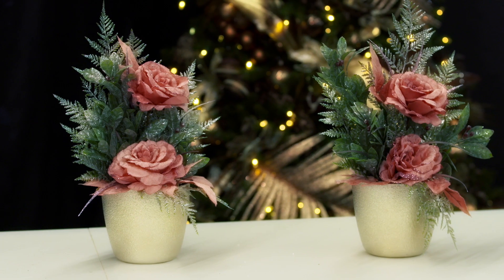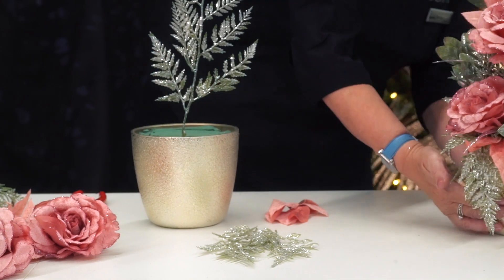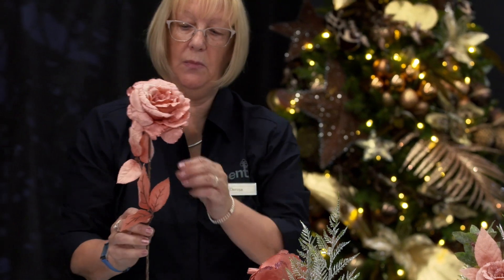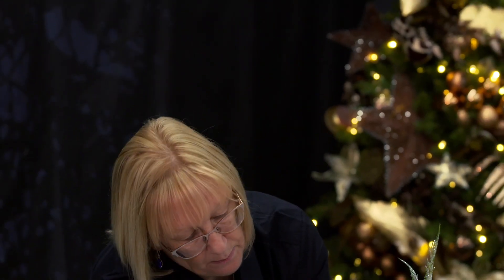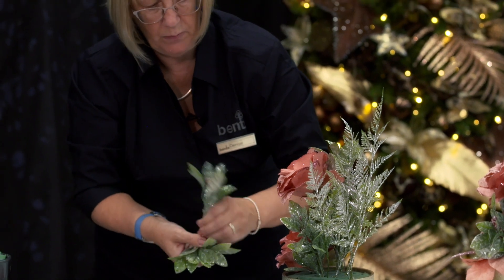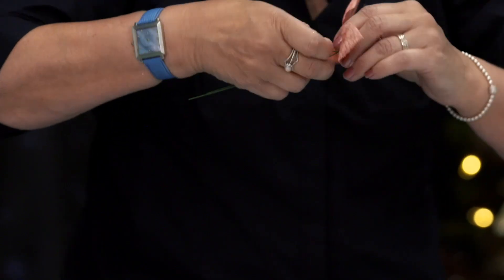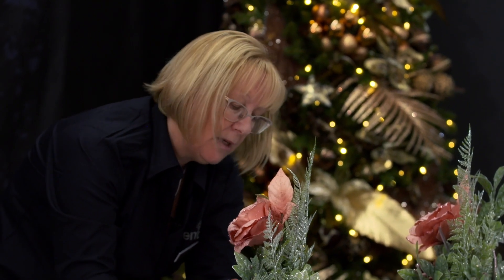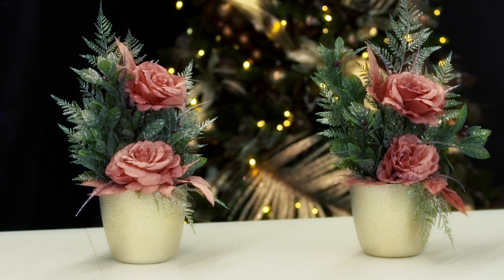How to create a Bents Christmas Pot